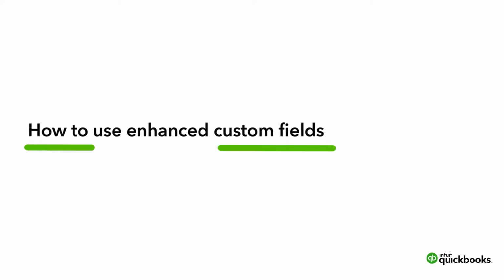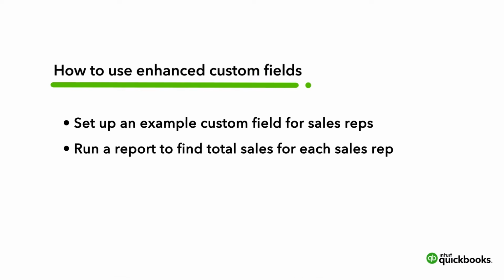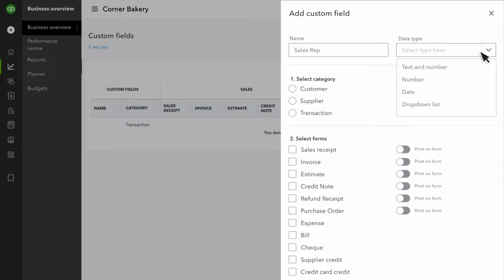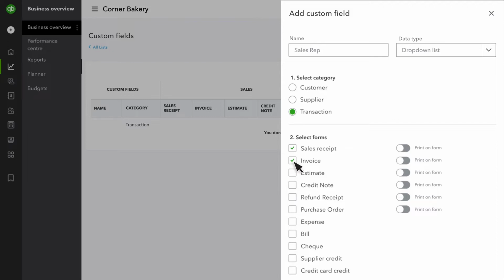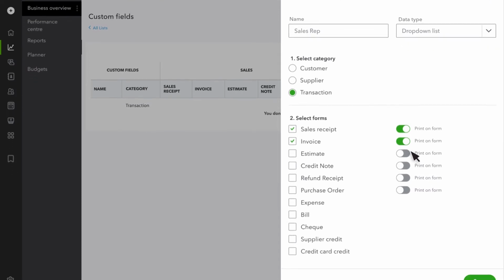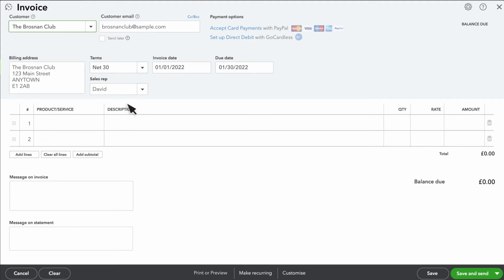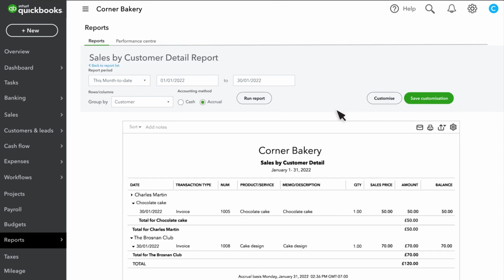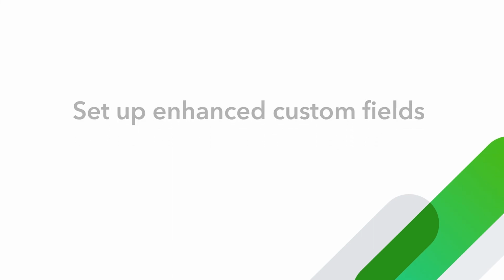How to use enhanced custom fields in QuickBooks Online Advanced